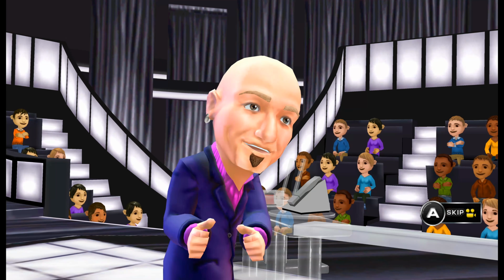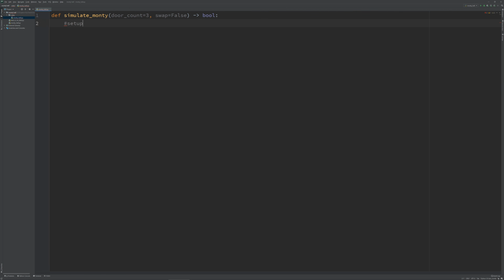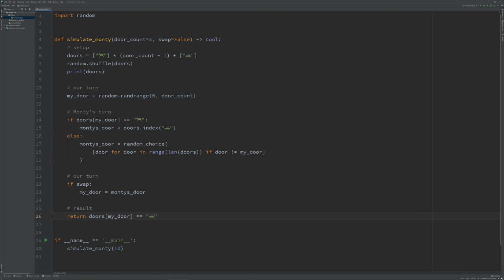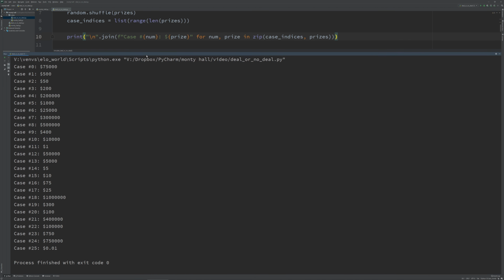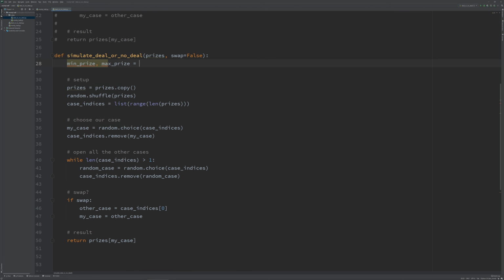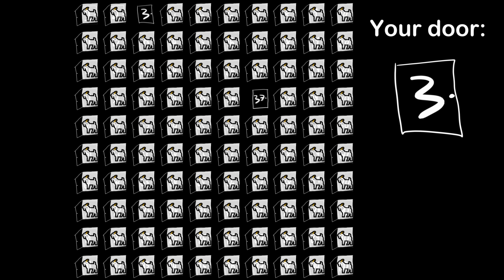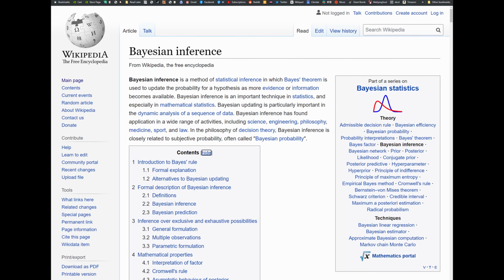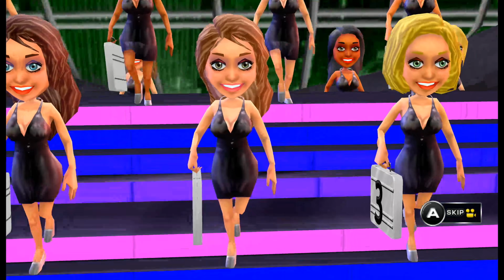Deal or No Deal & The Monty Hall Problem - A Python Simulation and Analysis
Is Deal or No Deal actually an instance of the Monty Hall problem? Is it really better to swap cases than to not swap? Let’s write a simulation in Python to find out.

Normally this is where I’d ask if people are able to translate this video, but YouTube’s getting rid of Community Contributions. Maybe tell them that’s a terrible idea?

Timestamps:
0:00 - Intro
0:19 - Explanation of Deal or No Deal
1:30 - Coding the simulation of the Monty Hall problem
4:59 - Coding the simulation of Deal or No Deal
7:43 - Analysis and intuition
11:38 - Outro + Hi Howie